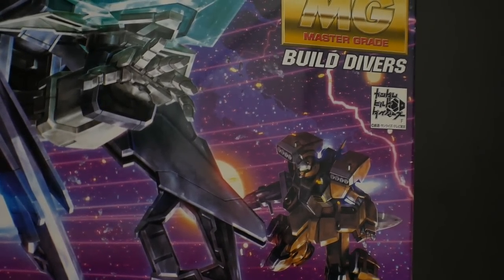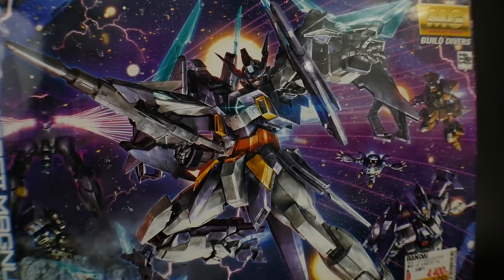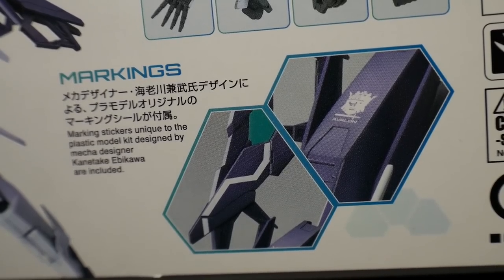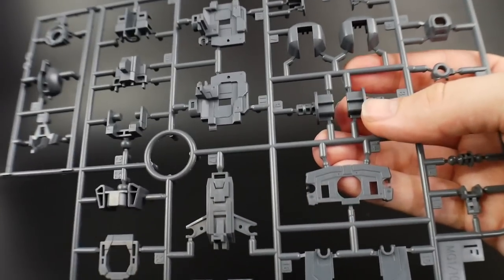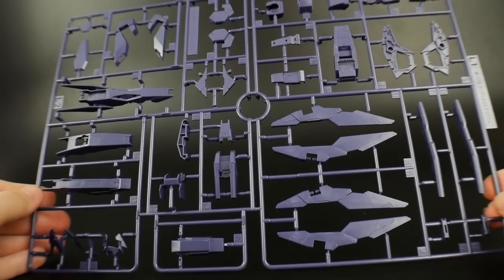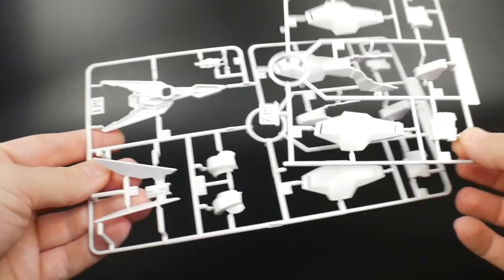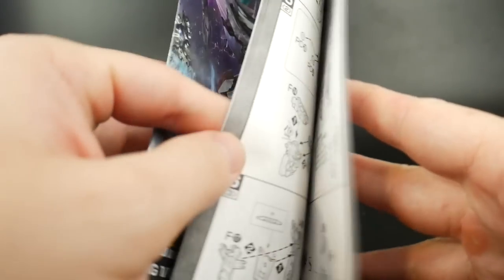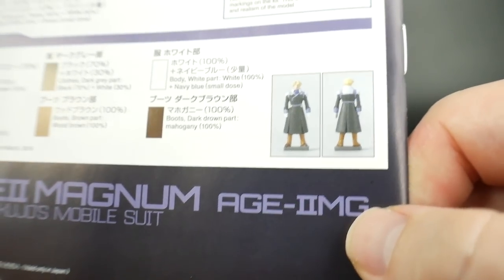MG Gundam AGE II Magnum Unboxing